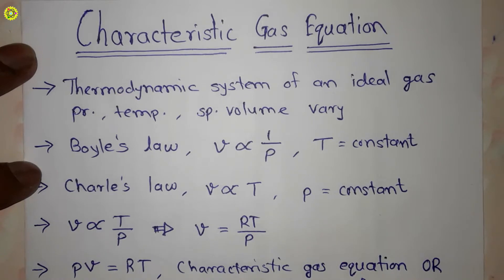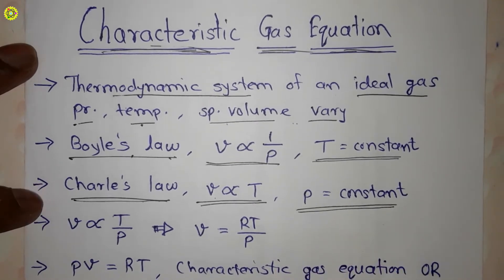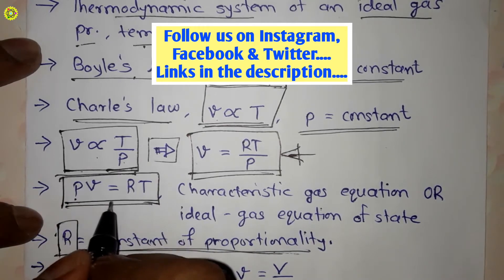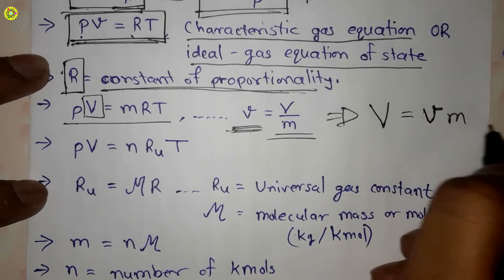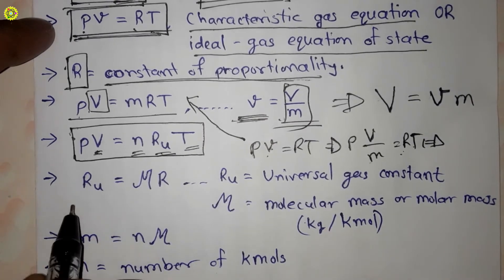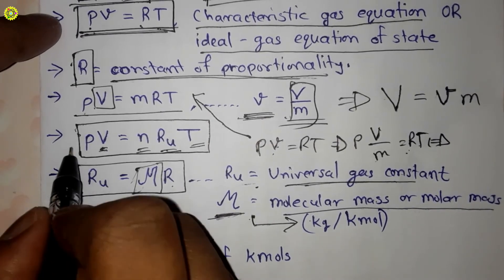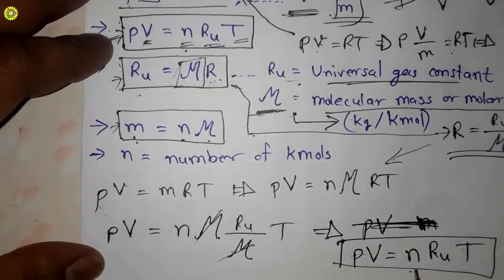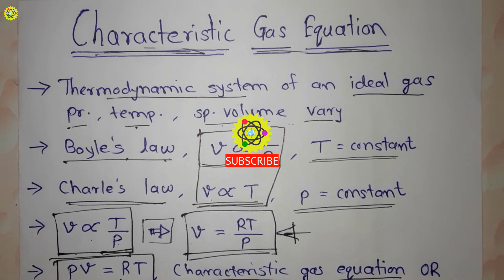Characteristic Gas Equation | Ideal Gas Equation of State | Thermodynamics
IMPORTANT :-
kmol = kg-mole

1) What is characteristic gas equation thermodynamics ?
2) What is ideal gas equation thermodynamics ?
3) What is equation of state thermodynamics ?

Pratik Pagade
PSP